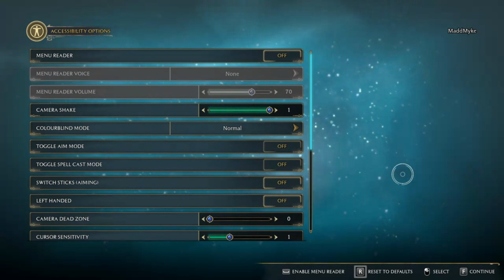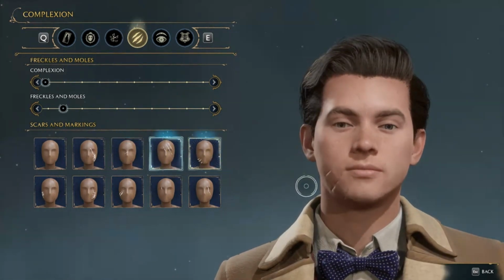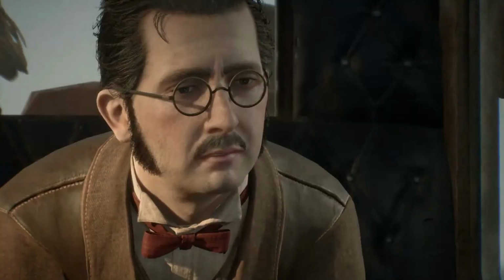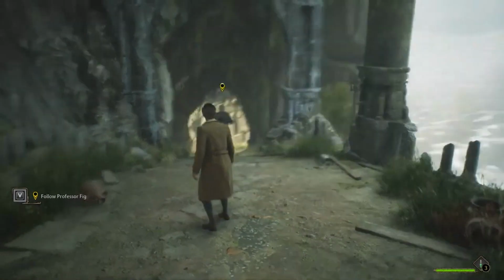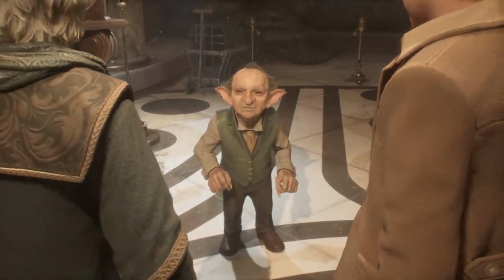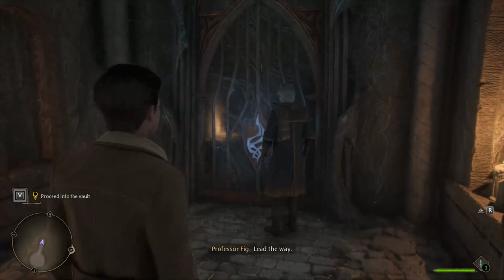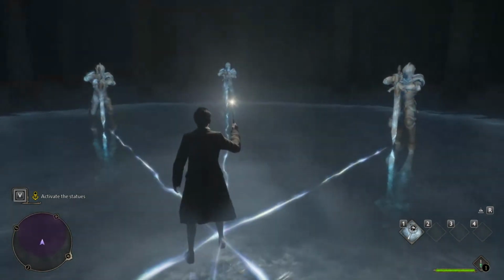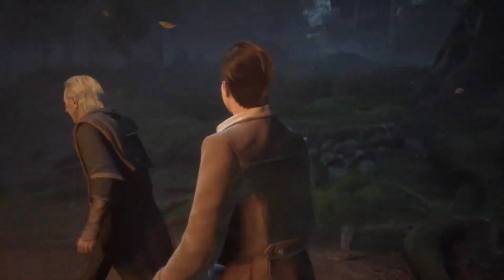Hogwart's Legacy - Early Release - First Hour of Gameplay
Those of you who've been watching for the Hogwart's Legacy release may know that the game was made available today for preorder customers. If you're still on the fence regarding whether or not to purchase the game, here's the first hour of the Deluxe Edition for you to enjoy!

The game is running on a rig with:
- nVidia RTX 3080
- 11th Gen Intel Core i9-11900F
- 32 GB of RAM

As a side note, I purposely run games in 1920 x 1080 resolution when recording for an upload, and the video file is compressed quite a bit to reduce the size. Thus, the quality you see in this video is nowhere near as nice as it looks on my end. :)